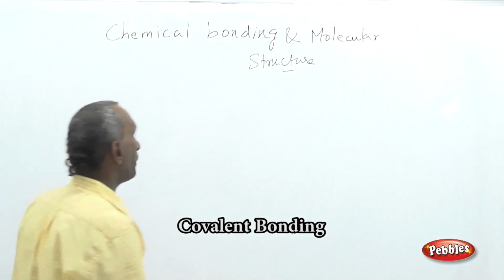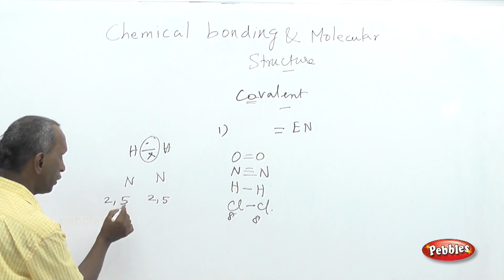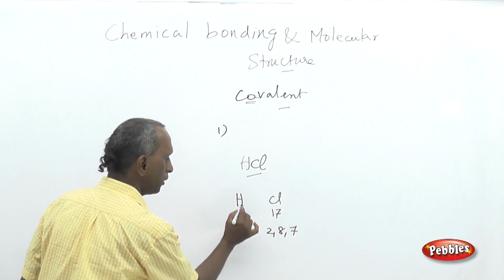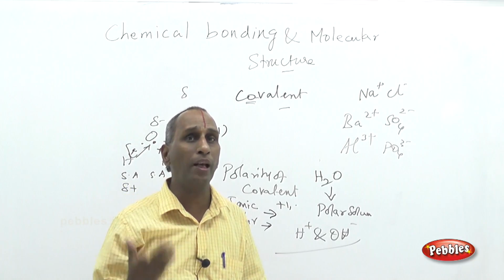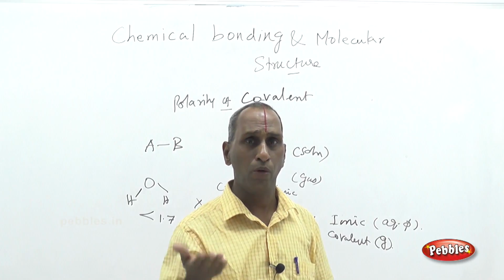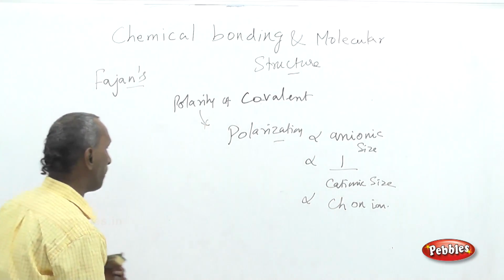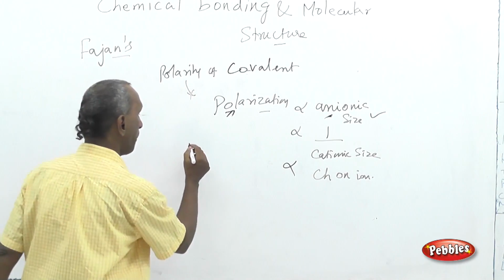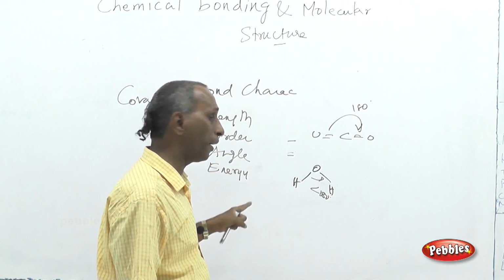NEET 11th Std Chemistry || Chemical Bonding || Covalent Bondings || Unit-IV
1.Basic Concepts of Chemistry
2.Structure of atom
3.Classification of Elements
4.Chemical bonding & Molecular
5.States of Matter
6.Thermodynamics
7.Chemical Equilibrium
8.Redox reactions
9.Hydrogen
10.Organic Chemistry
11.Hydrocardons
12.Environmental Chemistry